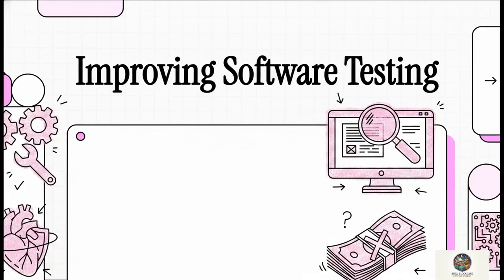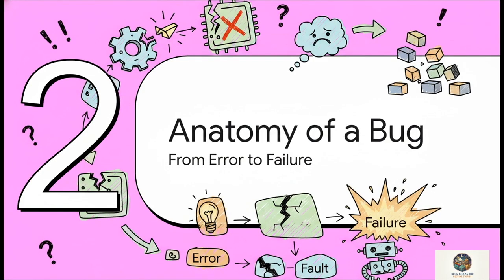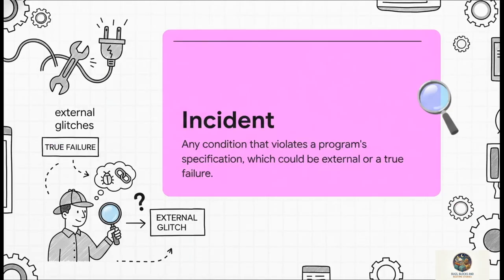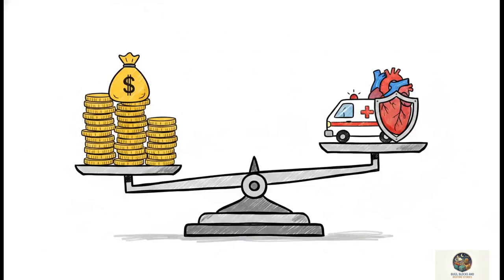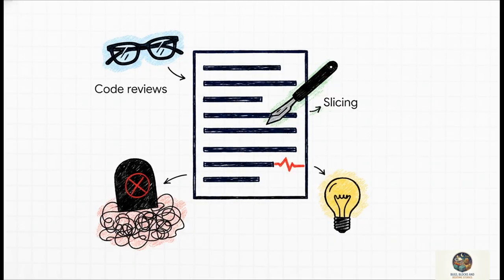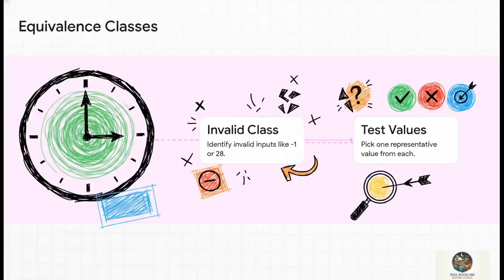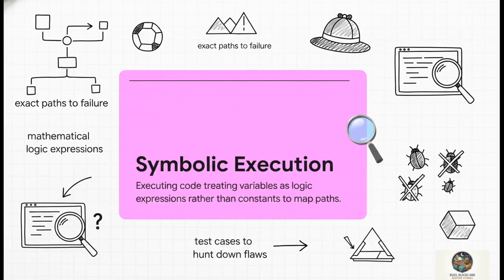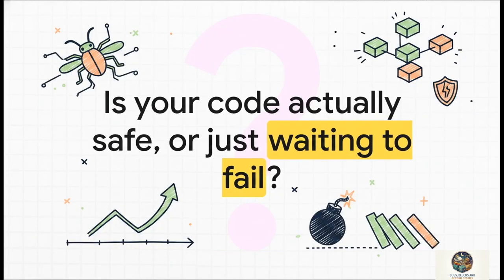The $1.6 Billion Bug: Why Software Testing is Your Most Important Ethical Obligation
Are you looking to level up your QA process, eliminate redundant test cases, and bridge the gap between technical execution and organizational strategy? 🚀 In this video, I’m breaking down why "Improving Software Testing: Technical and Organizational Developments" by Tim A. Majchrzak is an absolute must-read for software engineers, QA leads, and tech managers alike.

Whether you are struggling with test automation, trying to master model-based testing, or looking to streamline your team's development lifecycle, this book provides a comprehensive, research-backed blueprint to optimize your entire pipeline.

🔍 What We Cover in This Review:
The Core Problem: Why traditional software testing approaches fail in modern setups.

Technical Advancements: Deep dives into dynamic & static analysis, symbolic execution, and smart test case generation.

Organizational Shift: How to structure your testing environment, handle staging, and integrate total quality management (TQM).

Key Takeaways: My personal favorite frameworks from the book that you can implement with your team today.

📚 Resources Mentioned:
Book: Improving Software Testing by Tim A. Majchrzak (SpringerBriefs in Information Systems)

💬 Join the Conversation:
What is the biggest challenge your team faces when it comes to test automation or managing test suites? 👇